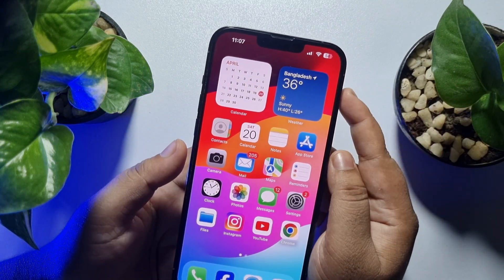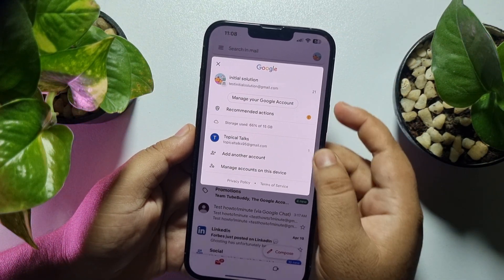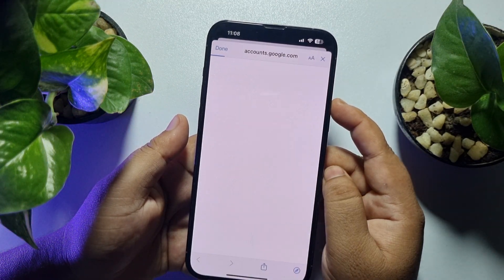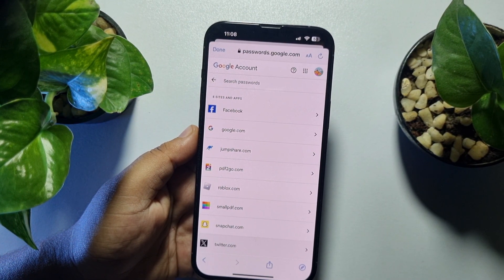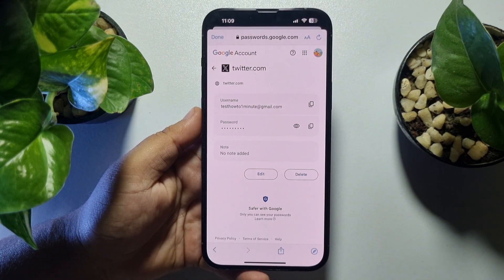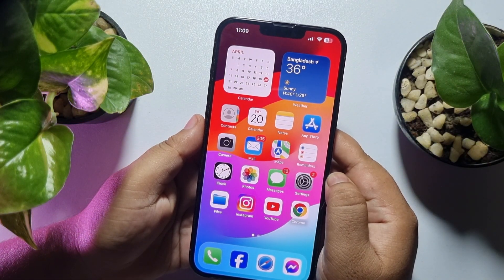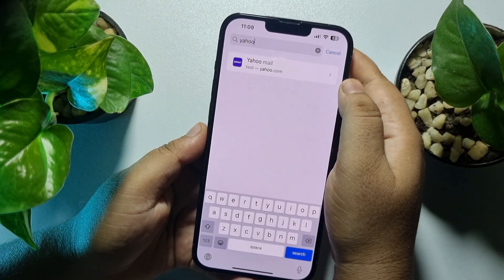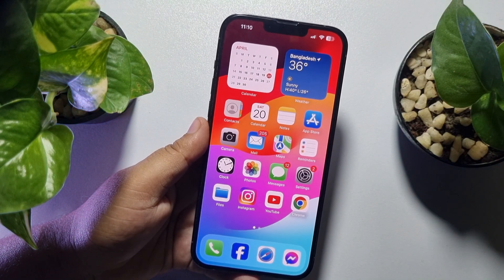How To See Yahoo Mail Password 2026 (iPhone + Android)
Forgot your Yahoo Mail password? Don't worry, with the help you can easily see your password and regain access to your account. Follow our step-by-step guide to retrieve your lost password and secure your Yahoo Mail account.

0.00 Intro
0.30 Opening my google account
1.00 Viewing saved yahoo password
1.55 Viewing saved yahoo password in iphone setting
2.20 Outro

How to see yahoo mail password on iphone
How to see yahoo mail password without phone number
How to see yahoo mail password on android
How to see Yahoo password while logged in
How to recover Yahoo password without phone number and alternate email
Reset Yahoo password without recovery email
Yahoo sign in Helper
Yahoo account recovery